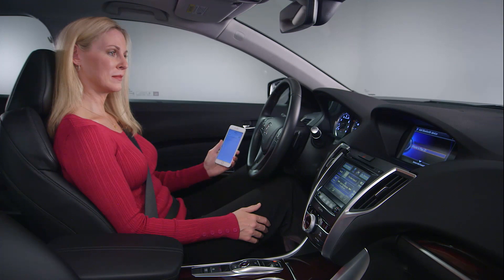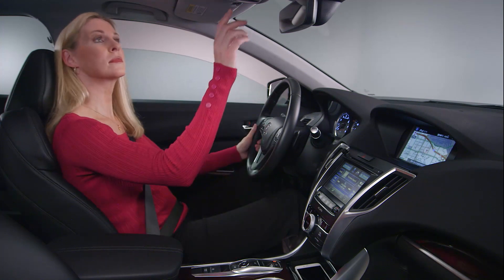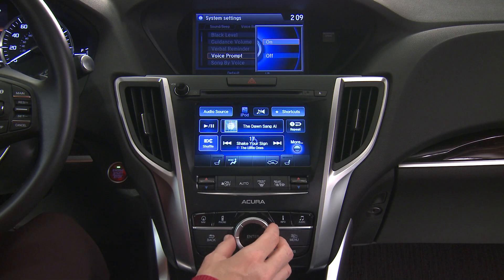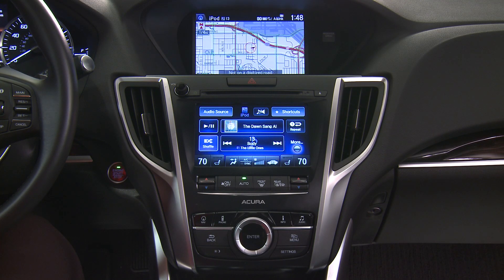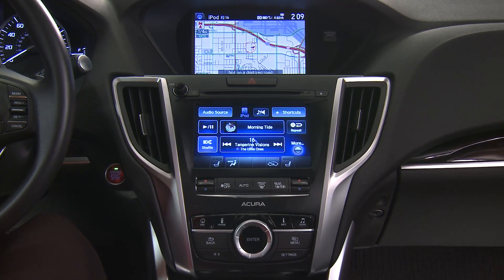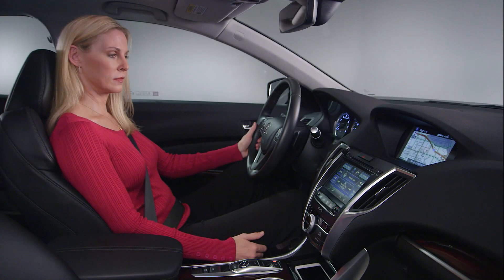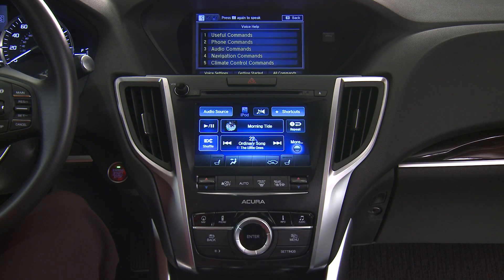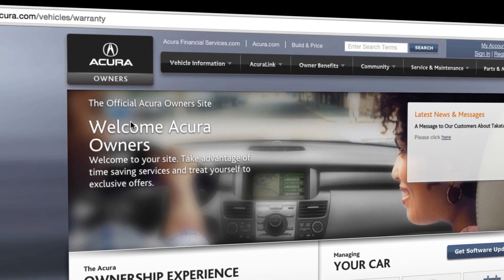Acura - Voice Command Tips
All Acura models allow the driver to make and receive phone calls by voice once a compatible phone is paired with the vehicle. Acura models with an upgraded navigation system offer a greatly expanded range of voice control including navigation, audio, phone, climate control, and more. Current Acura models can recognize up to 650 different commands. For more information on Acura vehicles, please visit Acura.com